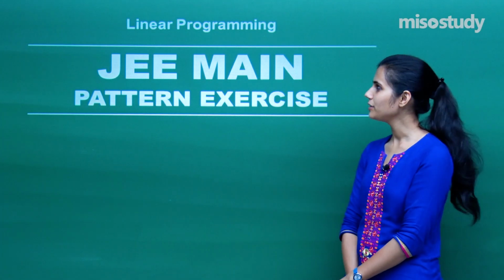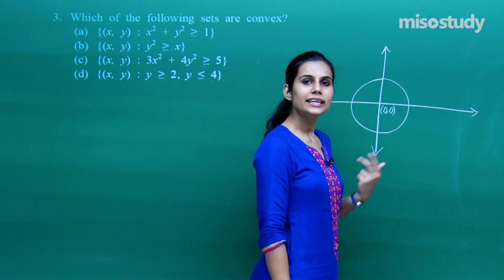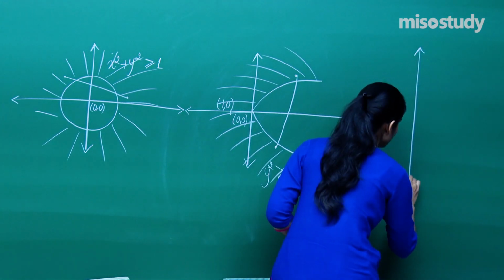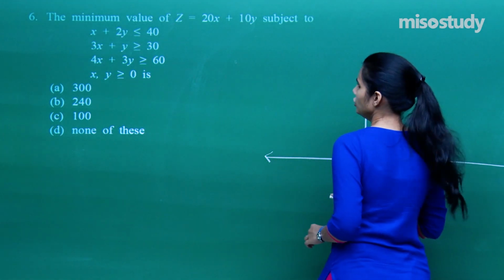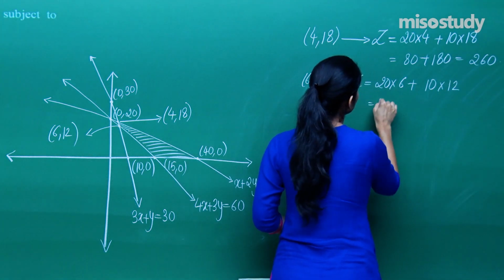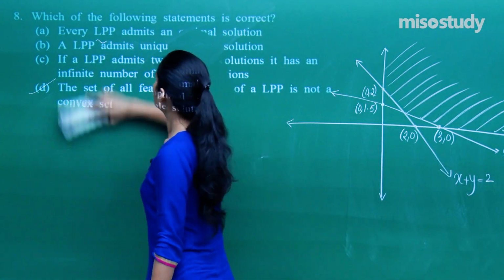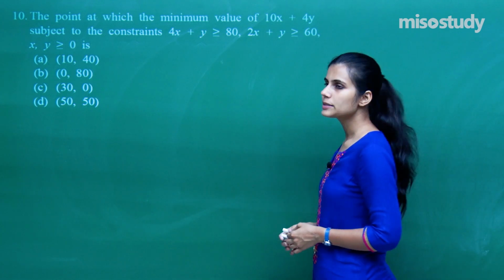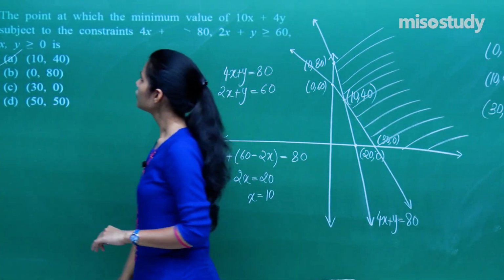JEE Mathematics | 29. Linear Programming | JEE Main Pattern Question Exercise | In English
1. HD Video Lectures Designed by The Expert Faculties
2. Theory & Problem-solving Lectures of Full Syllabus
3. Chapter-wise Exam Pattern Question Exercise (Sample Question Papers)
4. Chapter-wise PDF e-Books
5. Chapter-wise Online Test
6. 24X7 Doubt Clearing
7. Hard Disk / Pen Drive / SD Card Courses (No Internet required)
8. 24X7 Online Streaming Course
9. Lecture Download Support for Android and iOS